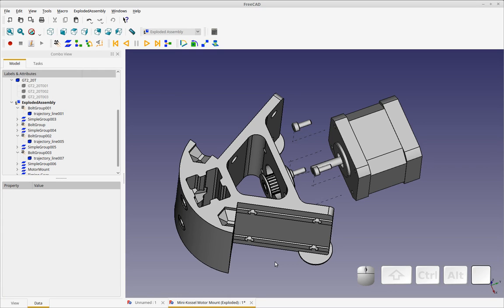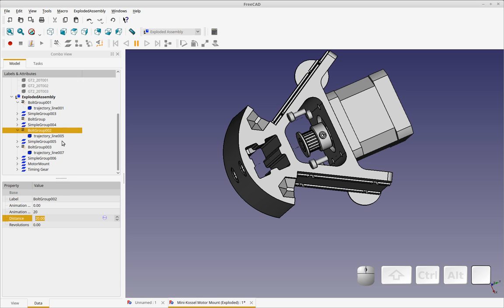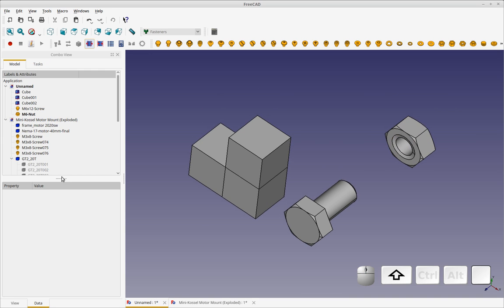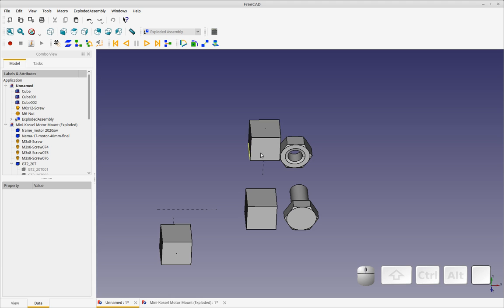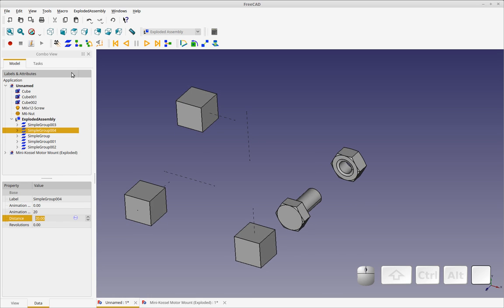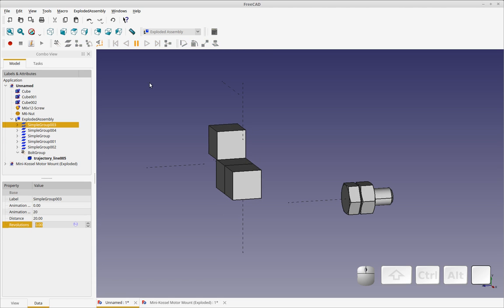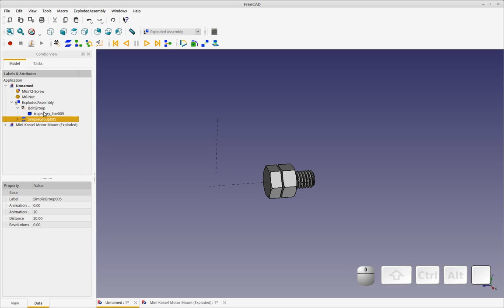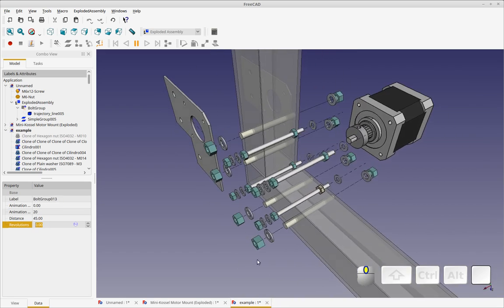FreeCAD - Exploded Assembly + Hidden FreeCAD Gem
This video is a walk-through of how to use the Exploded Assembly Workbench in FreeCAD. In this video I show a completed animation of a Mini-Kossel motor mount, and walk through the steps of multi-step Exploded Animation.